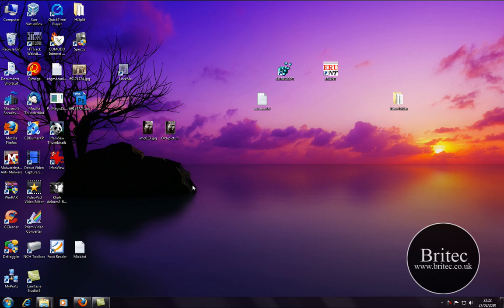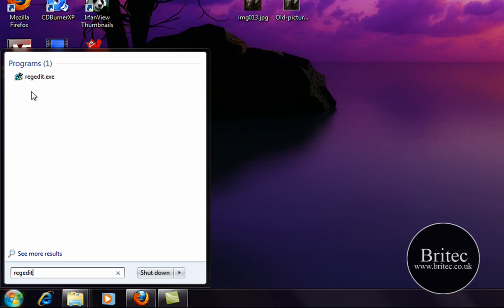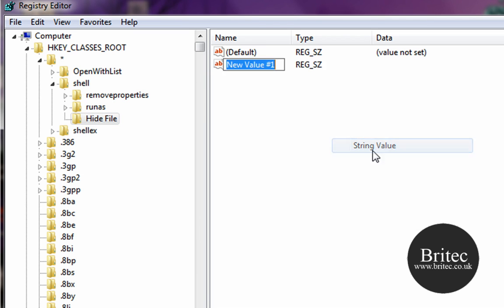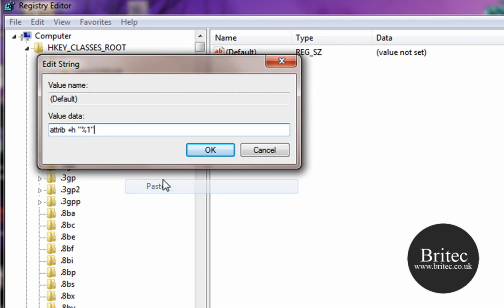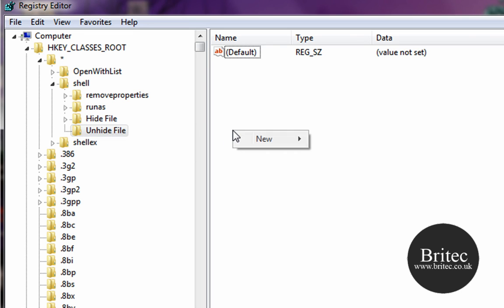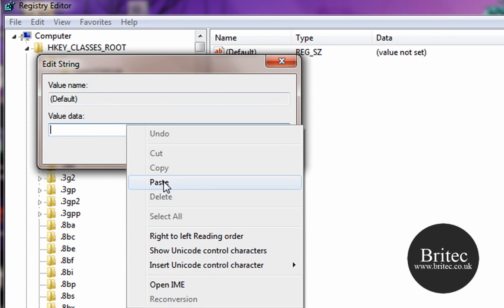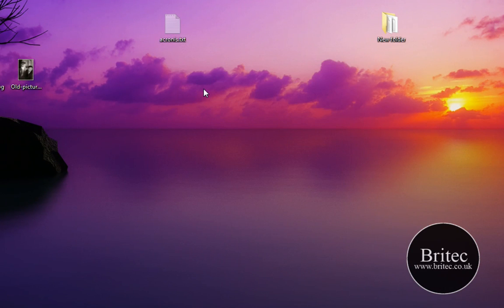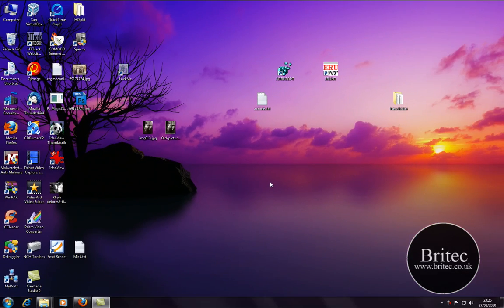Add Hide & Unhide File to Right Click Context Menu by Britec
Want to know more about this tutorial?
windows,  tip,  tweak,  howto,  vista,  xp,  hack,  registry,  Britec,  tutorial,  video,  Hide, Unhide, Context, Menu, add, file, forum